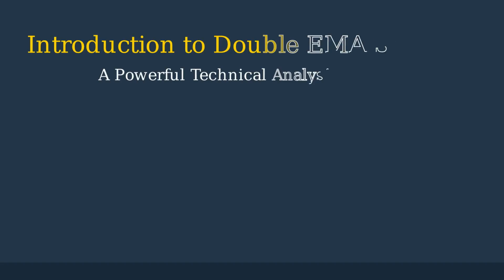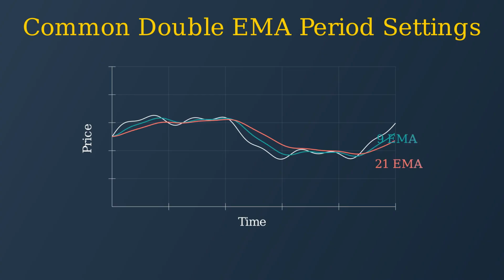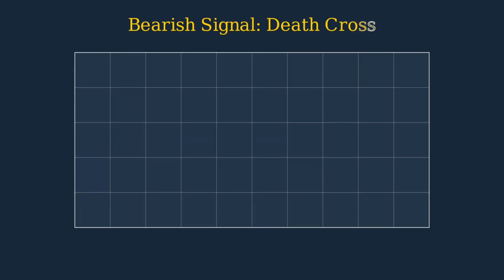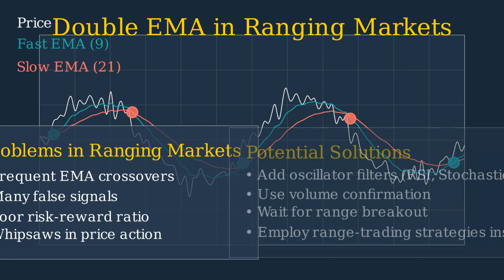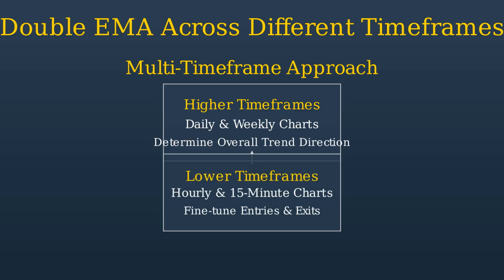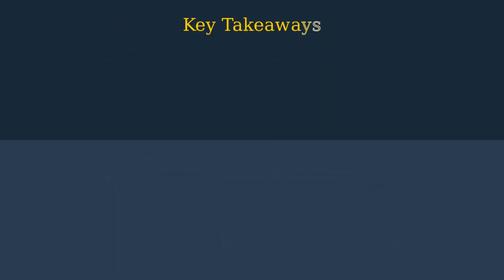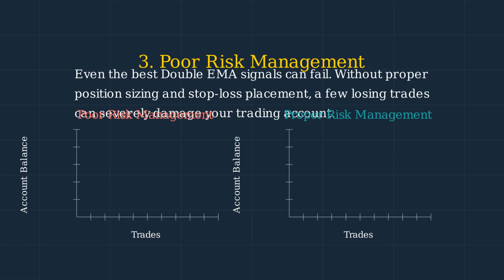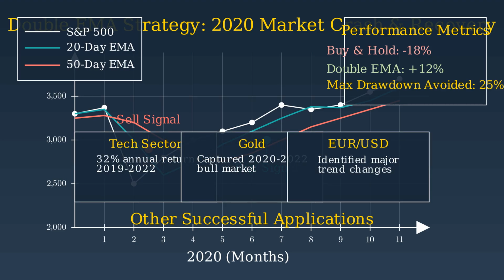How Double EMA Trading Strategy Makes Profitable Trades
Cumulative Volume Delta (CVD) shows market momentum by adding up the difference between buying and selling volume at each price level. It highlights whether buyers or sellers are more aggressive, helping traders see who is driving the market. When CVD rises, it signals strong buying pressure; when it falls, selling pressure is dominant. This gives a clearer picture of market strength and can confirm or challenge price trends.